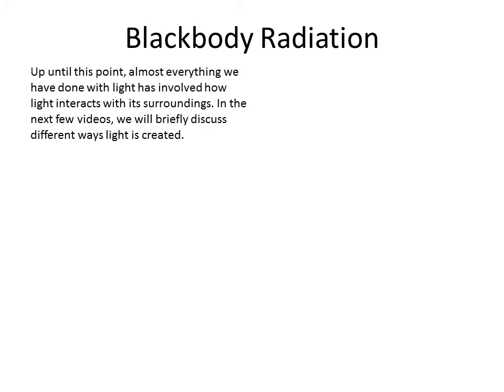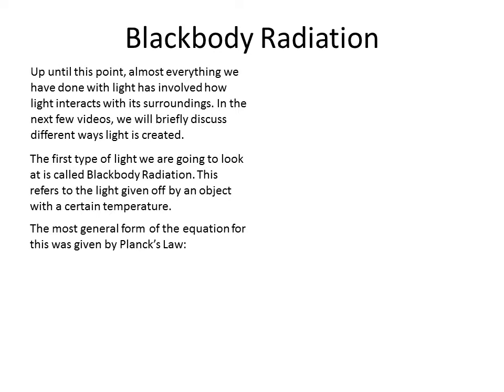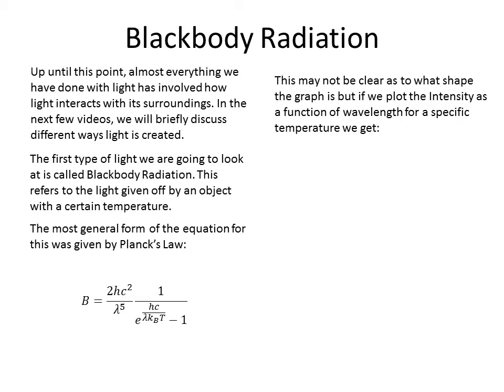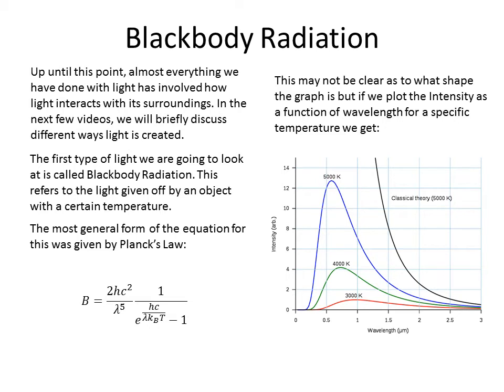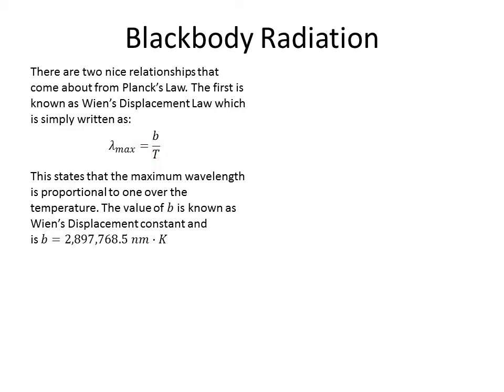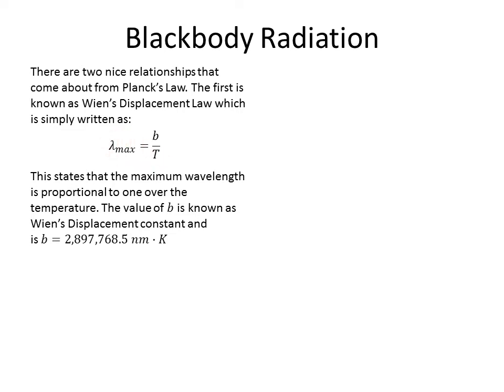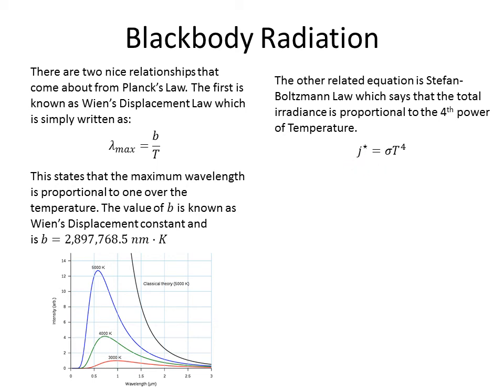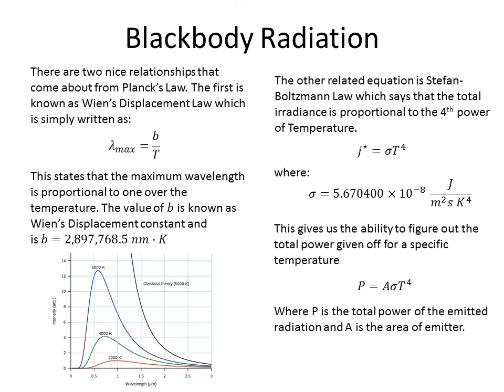Modern Physics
1. Blackbody Radiation